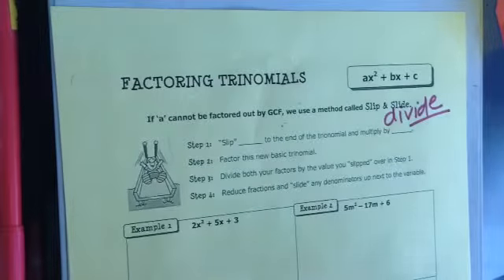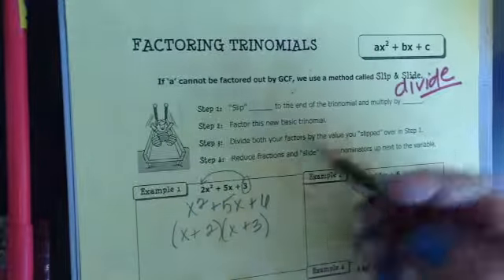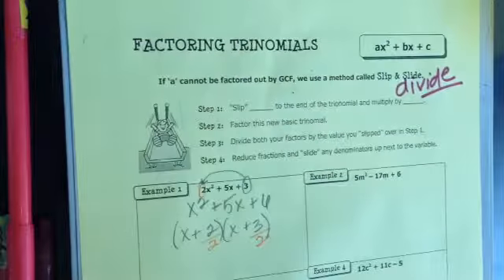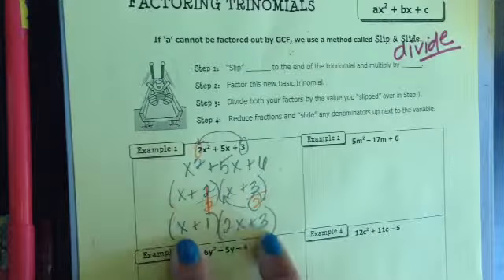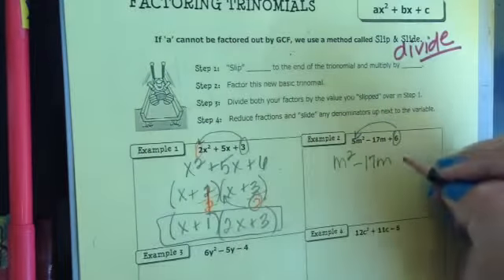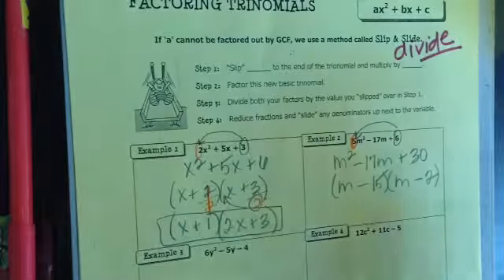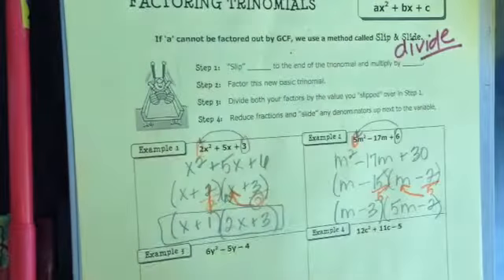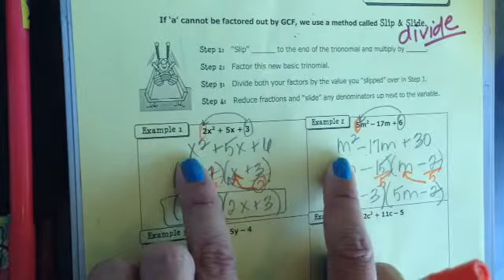Advanced Algebra 2: Slip, Slide & Divide